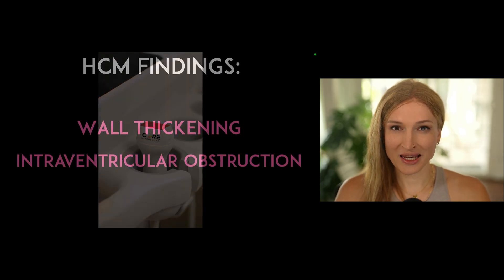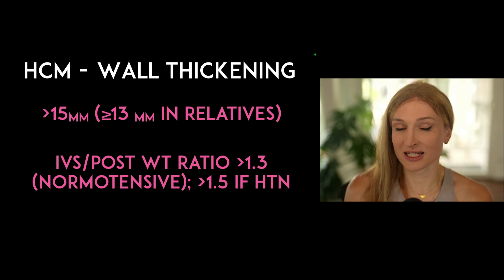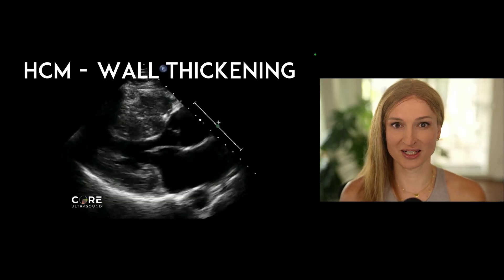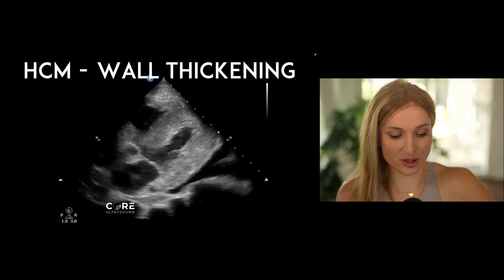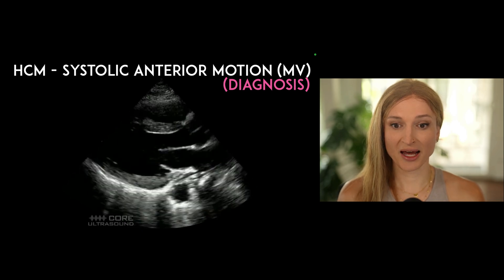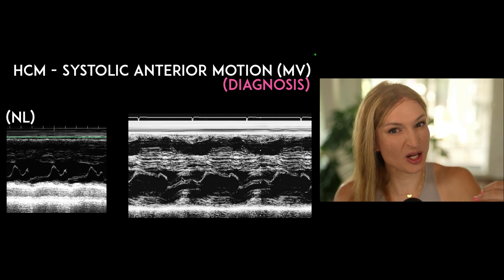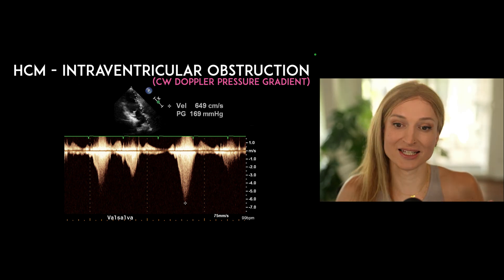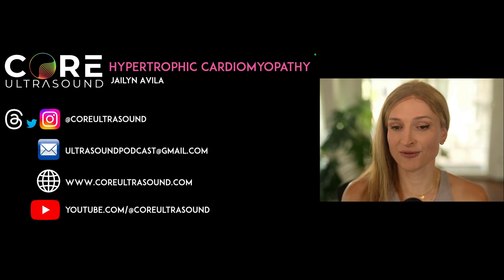Hypertrophic Cardiomyopathy (HCM) + Left Ventricular Outflow Tract Obstruction (LVOTO) Explained!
In this video, we dive into the critical role of Point of Care Ultrasound (POCUS) in diagnosing Hypertrophic Cardiomyopathy (HCM) and the associated Left Ventricular Outflow Tract Obstruction (LVOTO).

HCM is a common genetic heart disorder characterized by the thickening of the heart muscle, which can lead to significant clinical implications, including LVOTO.

What You'll Learn:

Basics of Hypertrophic Cardiomyopathy (HCM): Understand the pathology, how it manifests, and why early diagnosis is crucial.

Identifying HCM with POCUS: Learn how to use POCUS to visualize the thickened ventricular walls, focusing on the key ultrasound views and measurements.

Assessing for LVOTO: Explore how POCUS helps detect left ventricular outflow tract obstruction, a potentially life-threatening complication of HCM.

Whether you're a seasoned clinician or new to POCUS, this video will equip you with the knowledge and skills to enhance your diagnostic capabilities in detecting HCM and LVOTO.

Our in-person 3-day Sound and Surf Ultrasound Conference will be Nov 6-8, 2024 in Sunny San Diego! for more information!

By reading the content of this website, you agree not to use this information as medical advice to treat any medical condition in either yourself or others, including but not limited to patients that you are treating. Consult your own physician for any medical issues that you may be having. This entire disclaimer applies to any and all content produced by Jailyn Avila, Ben Smith or Core Ultrasound. Under no circumstances shall any of the contributors on this content be responsible for damages arising from use of this (or other) content. This content should not be used in any legal capacity whatsoever, including but not limited to establishing “standard of care” in a legal sense or as a basis for expert witness testimony. No guarantee is given regarding the accuracy of any statements or opinions made on the website. The content of this website is formed by our own opinions and do not represent the views or opinions.